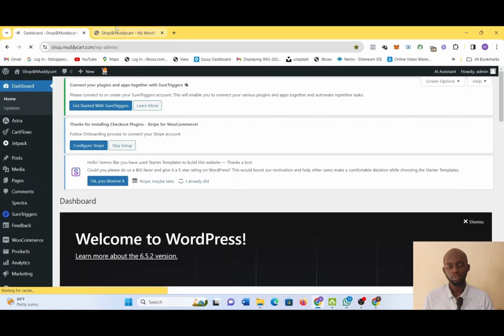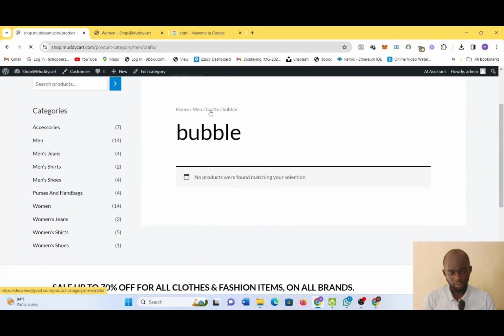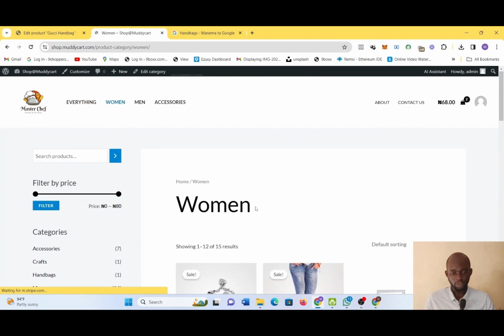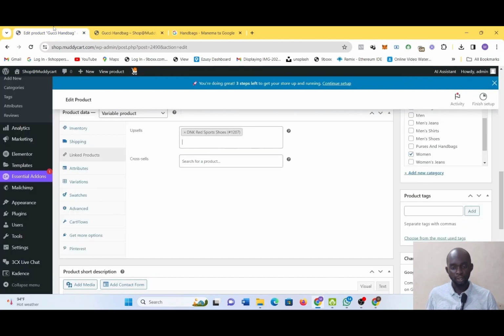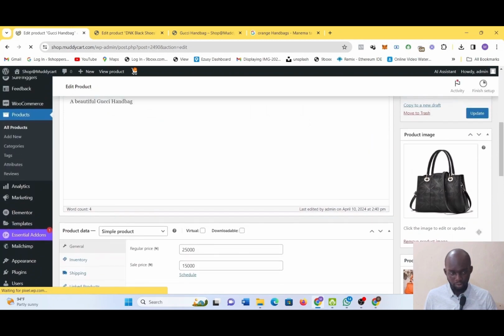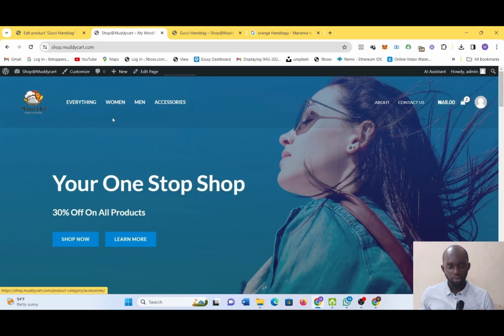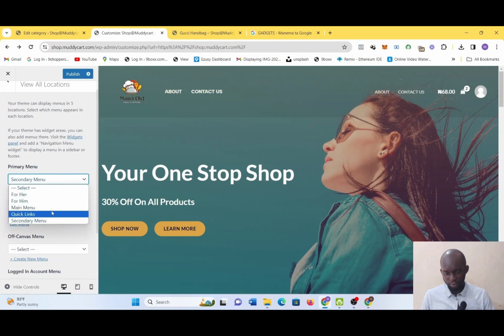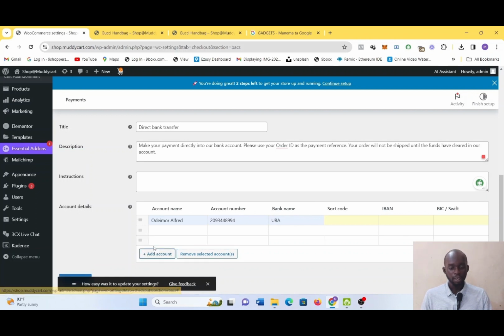WooCommerce Mastery: Launch Your Online Store in 2024 (Products, Payments & Settings)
Unleash your inner eCommerce entrepreneur in 2024 with WooCommerce!  This ULTIMATE beginner's guide walks you through launching your DREAM online store with ease.  We'll cover EVERYTHING you need to know: adding products, setting up secure payments, and configuring essential settings to get your business booming!   No tech experience required!